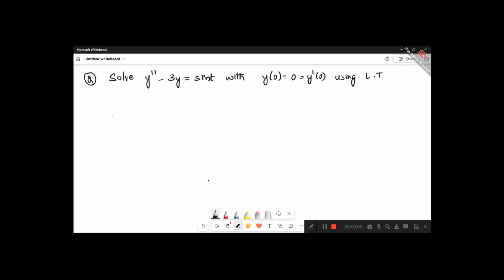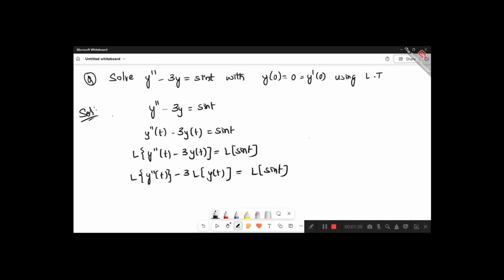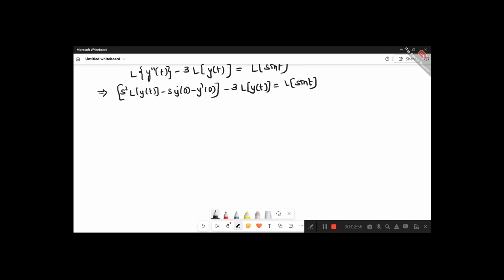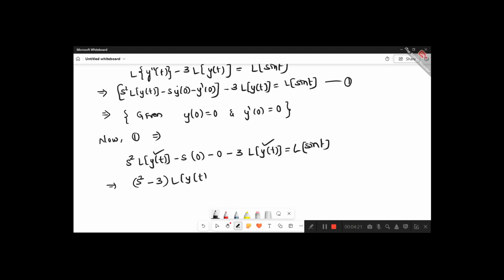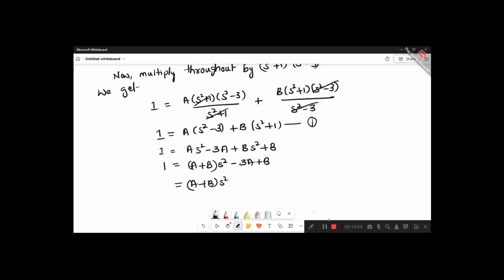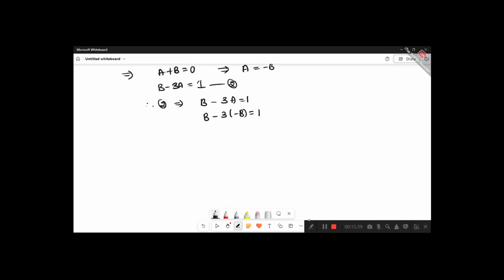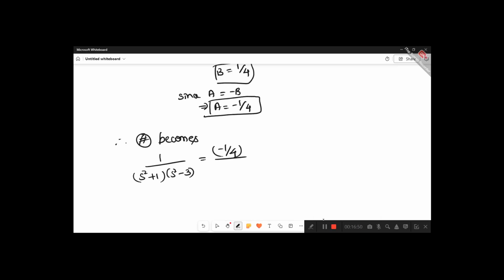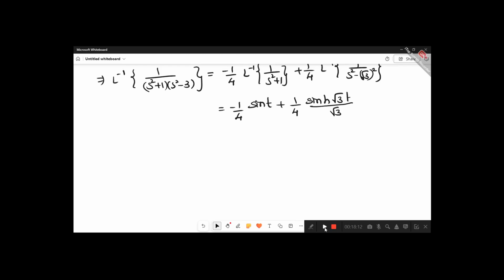Solve y''-3y=sint with y(0)=0=y'(0) using Laplace Transforms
Problem on  Laplace Transforms of Differential Equation